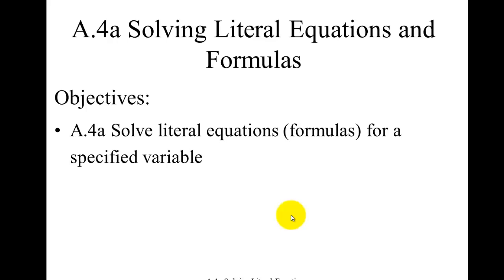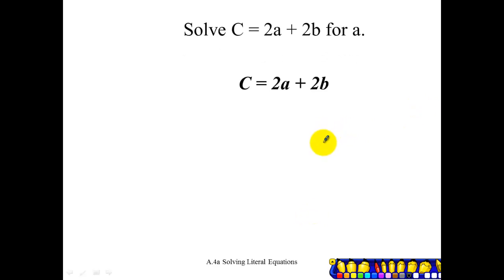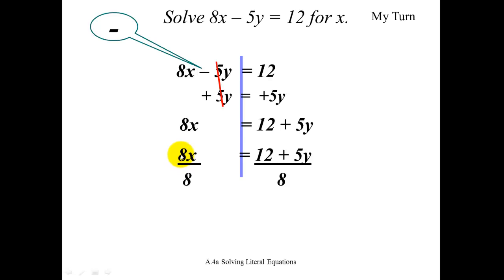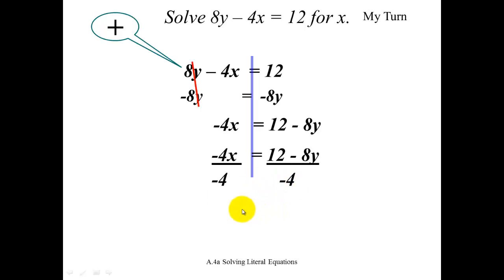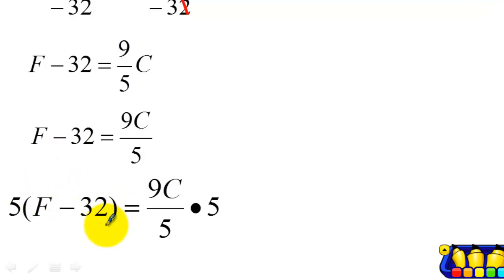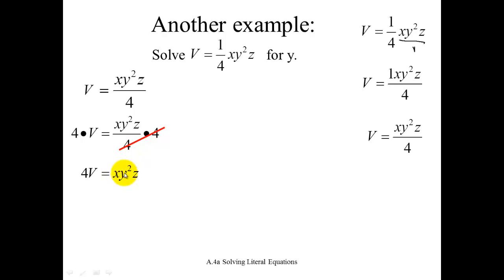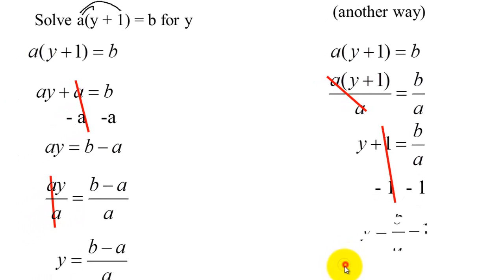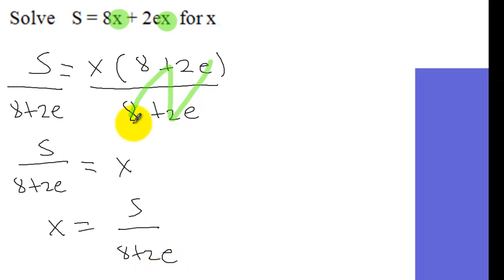1.5 Solving Literal Equations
@13:06 it should be x = 3y + 5